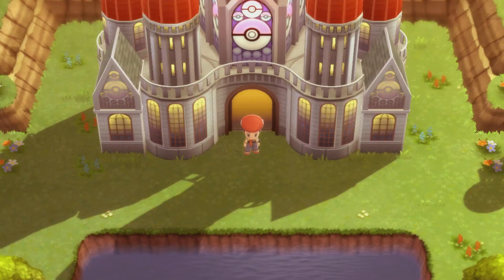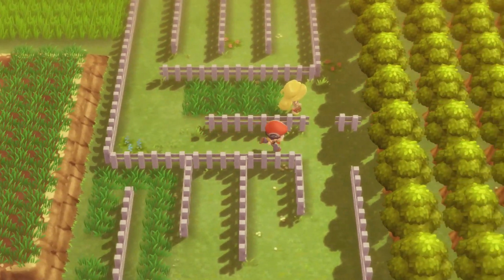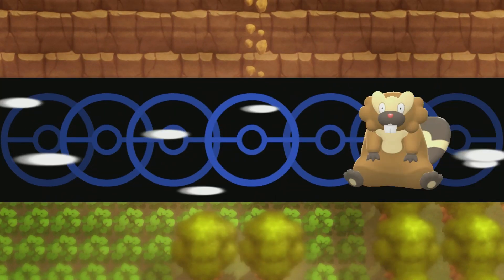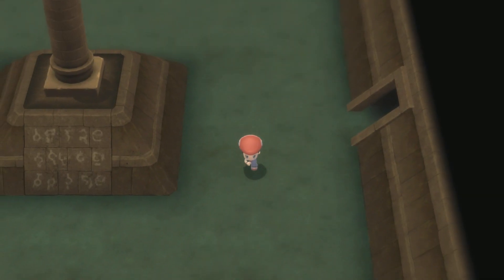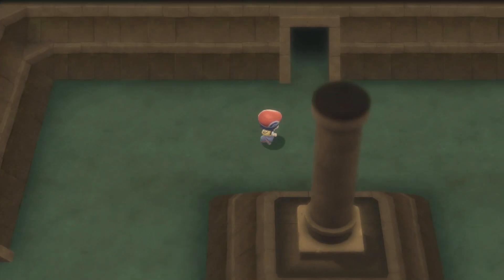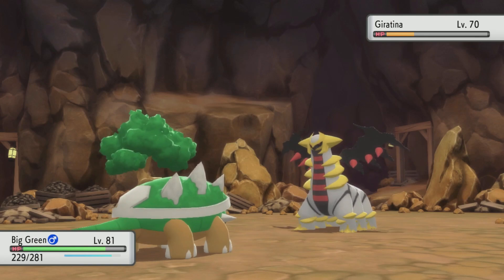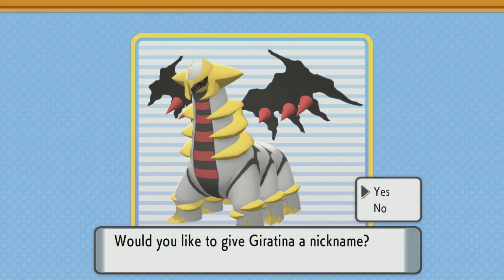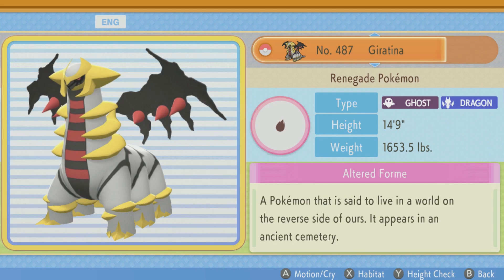I Got Lost Looking For Giratina | Pokemon Brilliant Diamond Episode 88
In this episode of Pokemon Brilliant Diamond I try to catch giratina but get lost trying to find him.